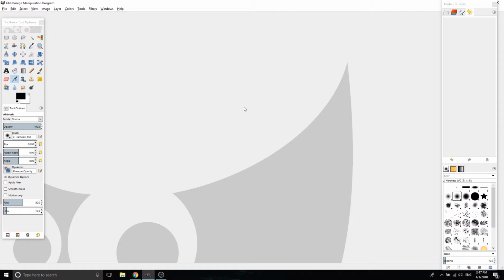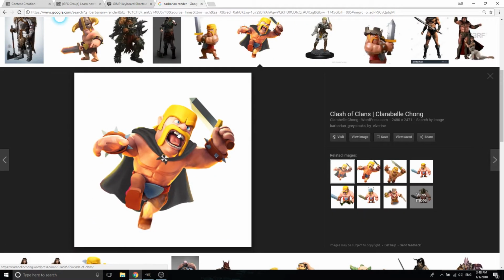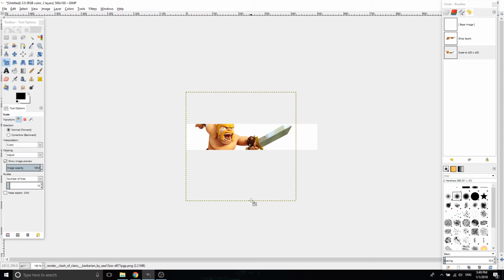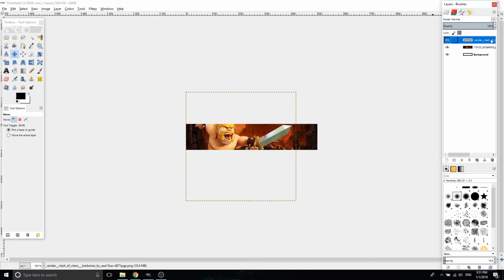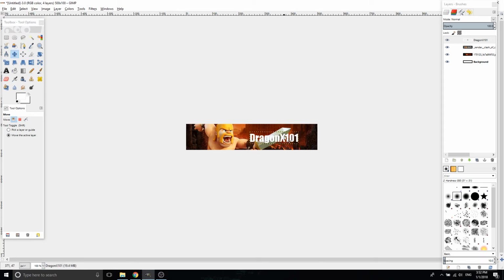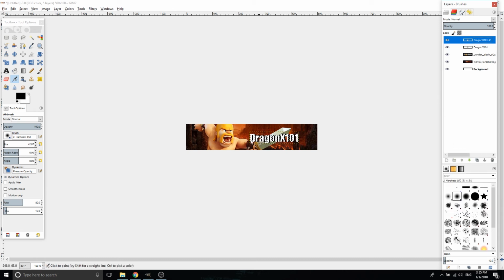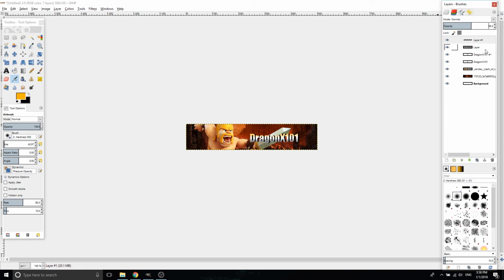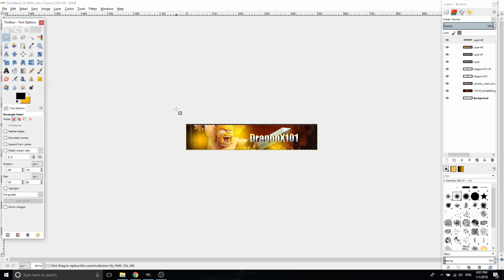Gimp GFX Tutorial - Beginner